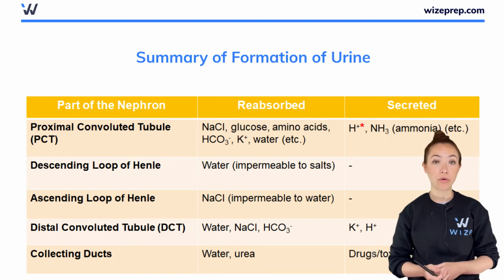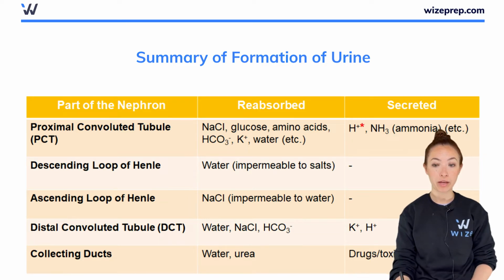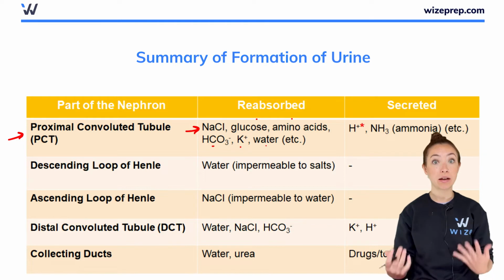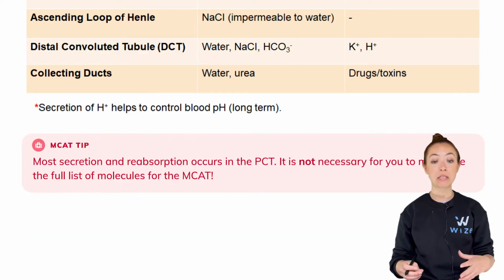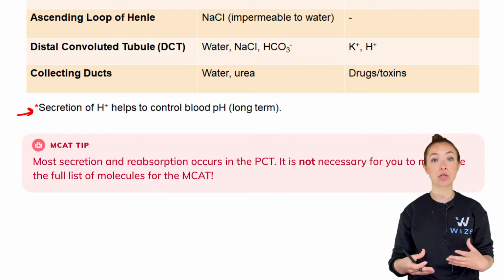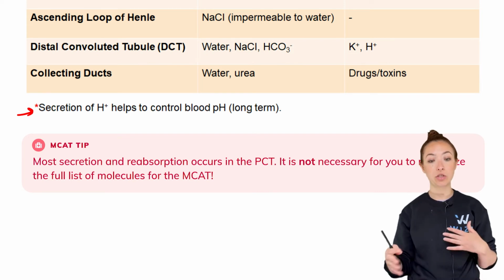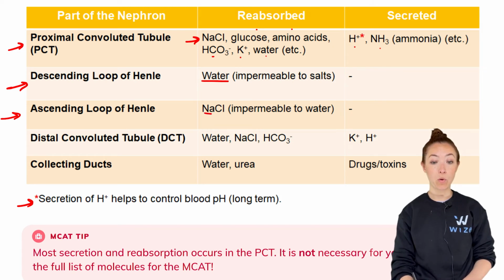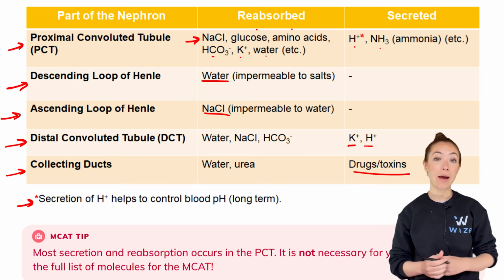MCAT Biology: Summary Of Each Part Of The Nephron | Master The MCAT With Wizeprep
In this video, Isa will go over an extremely helpful table to help you bring all of the concepts learned about the nephron together! You can use this table to study for your MCAT!

The key MCAT terms covered in this video are: proximal convoluted tubule, descending loop of Henle, ascending loop of Henle, distal convoluted tubule, collecting ducts, secretion, blood pH, reabsorption, ADH, and aldosterone.

In this video, you'll learn the answers to questions like:
• What biology is needed for MCAT?
• What is nephron and its function?
• What are the 3 main functions of the nephron?
• What is a nephron GCSE?
• What is the most important part of the nephron?